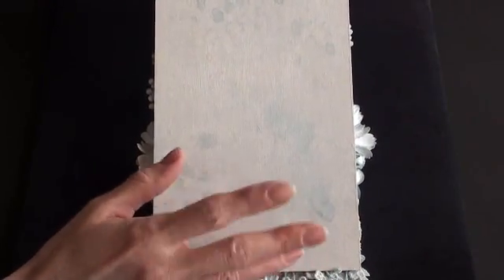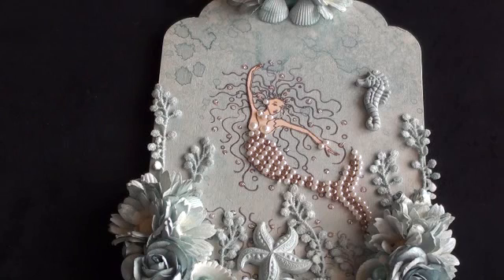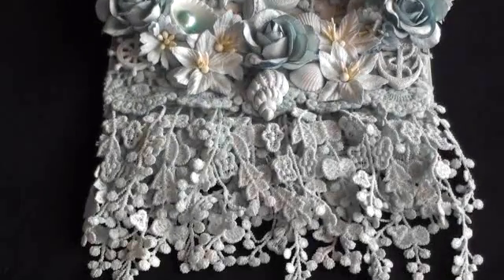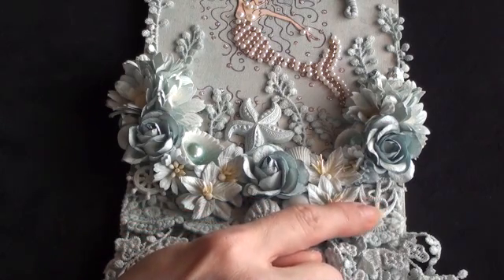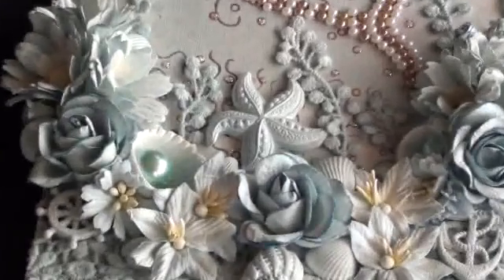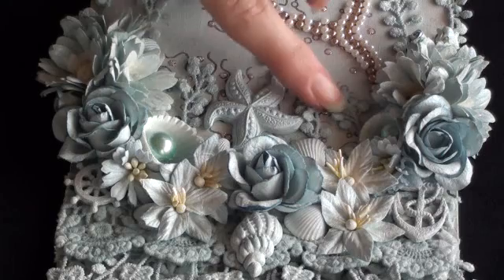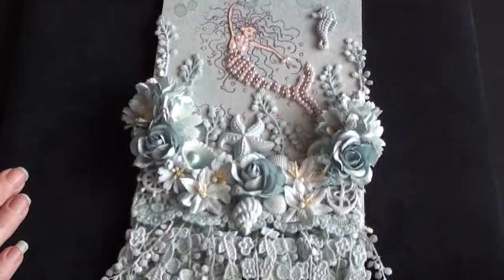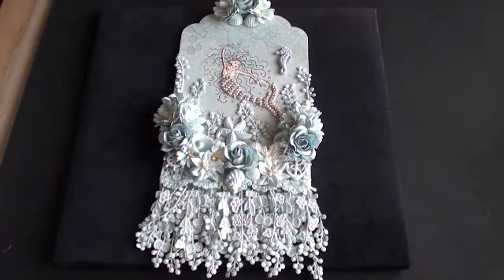Wild Orchid Crafts - Mermaid and seashells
Products used
3mm Pearls MKX-507
Blue Cosmos Daisy -MKX-124
Blue Lily MKX-132
Blue hip rosebuds GST-017
Blue trellis roses MKX-096
Blue Chrysanthemums QVR-006
Cotton lace MKX-595
Sky blue seam binding MKX-486